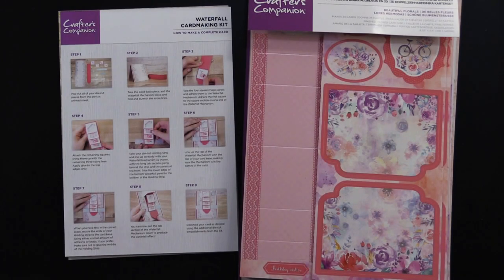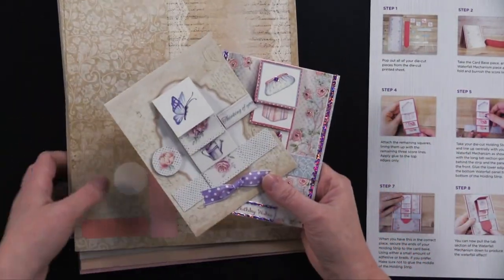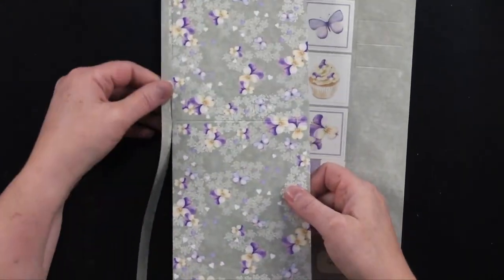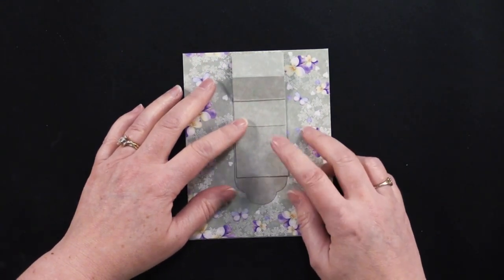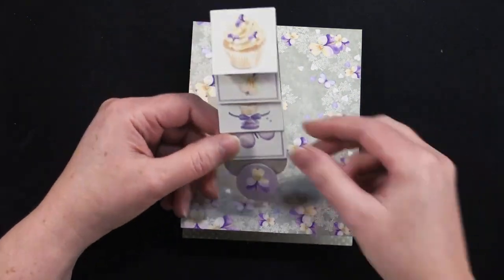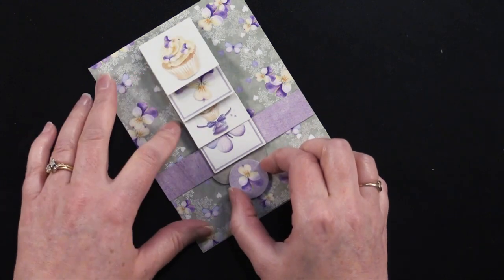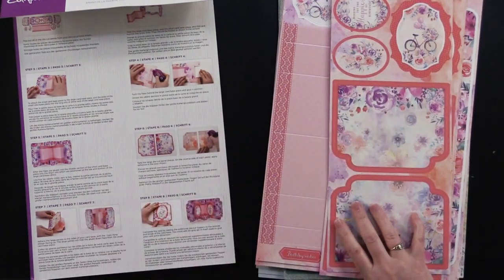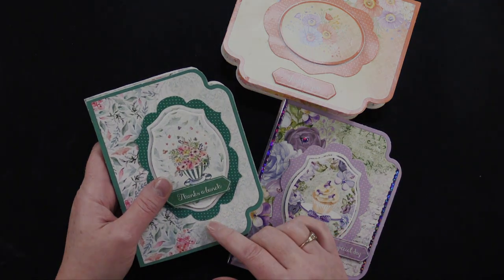11-21 Paper Wishes VLOG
｡･:*:･ﾟ★,｡･:*:･ﾟ☆｡･:*:･ﾟ★,｡･:*:･ﾟ✧ :*ﾟ:*:✼✿

You can find all our stationery , scrapbooking and cardmaking must haves here

｡･:*:･ﾟ★,｡･:*:･ﾟ☆｡･:*:･ﾟ★,｡･:*:･ﾟ✧ :*ﾟ:*:✼✿

｡･:*:･ﾟ★,｡･:*:･ﾟ☆｡･:*:･ﾟ★,｡･:*:･ﾟ✧ :*ﾟ:*:✼✿

｡･:*:･ﾟ★,｡･:*:･ﾟ☆｡･:*:･ﾟ★,｡･:*:･ﾟ✧ :*ﾟ:*:✼✿